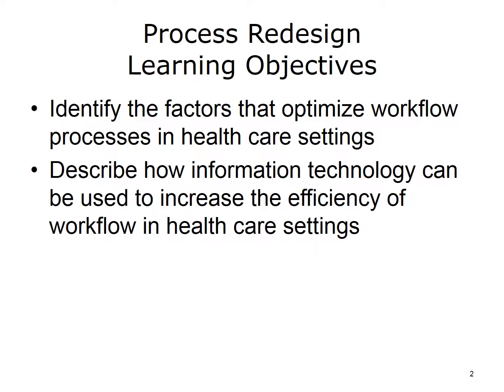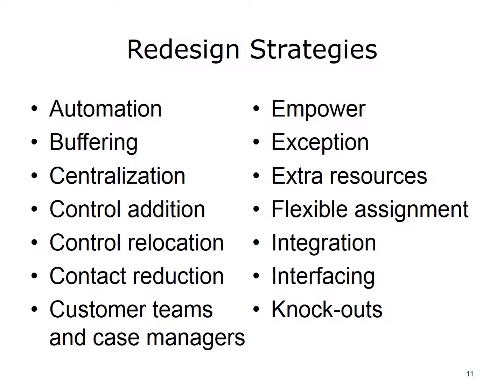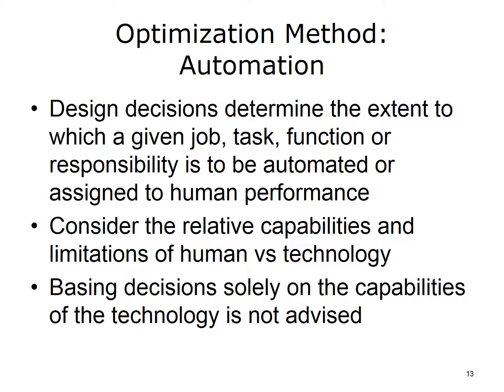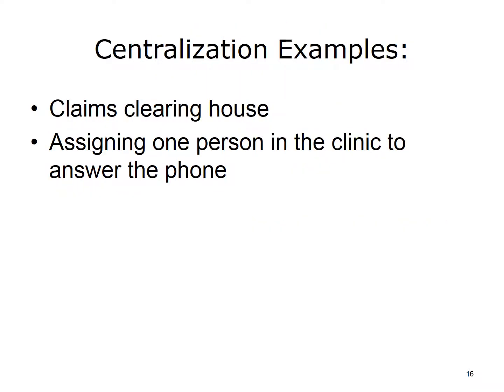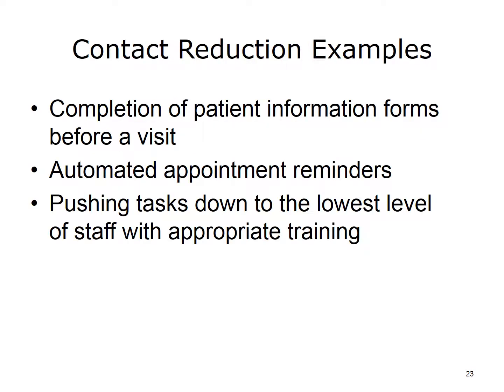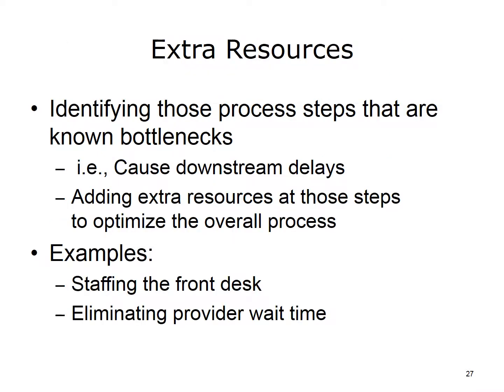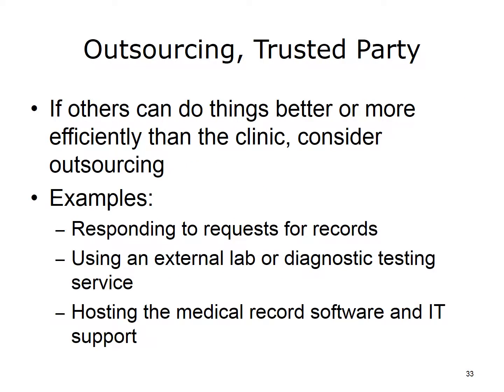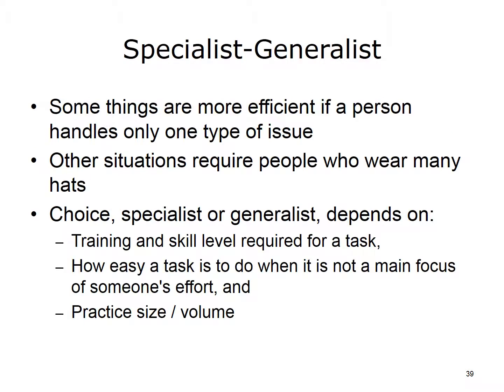HITC 1040 Lesson 6 Lecture 6a